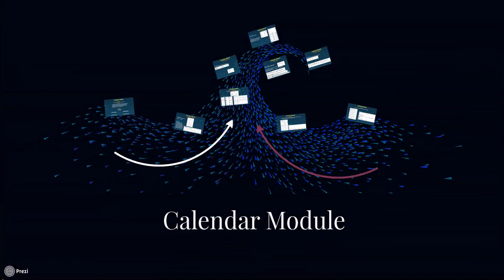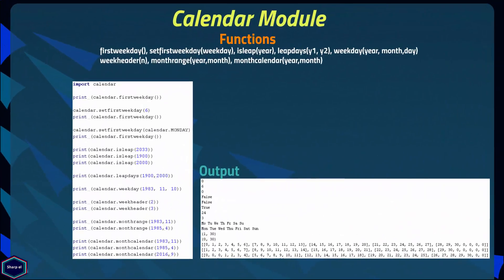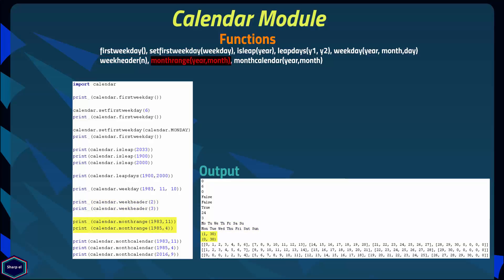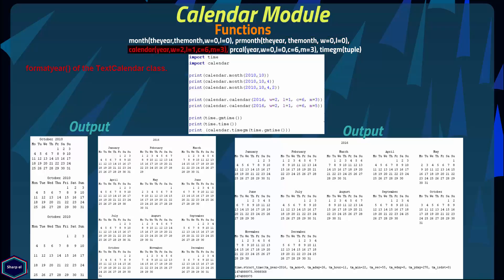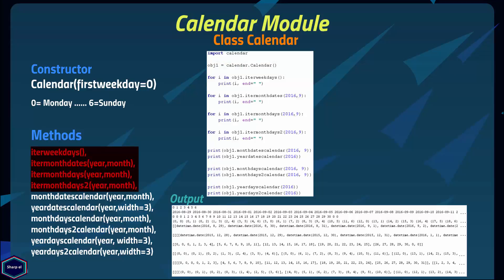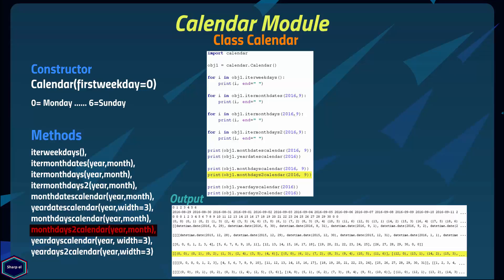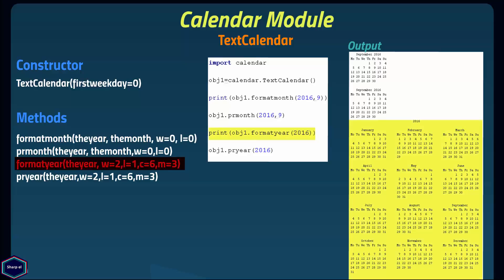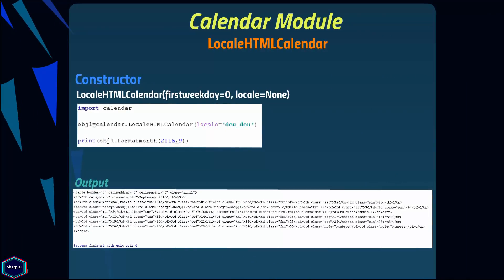Calendar Module – Python 3.5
Calendar(firstweekday=0)
TextCalendar(firstweekday=0)
LocaleTextCalendar(firstweekday=0,locale=None)
HTMLCalendar(firstweekday=0)
LocaleHTMLCalendar(firstweekday=0, locale=None)

day_name
day_abbr
month_name
month_abbr
Firstweekday()
setfirstweekday(weekday)
isleap(year)
leapdays(y1, y2)
weekday(year,month,day)
weekheader(n)
monthrange(year,month)
monthcalendar(year,month )
prmonth(theyear, themonth, w=0,l=0)
month(theyear,themonth,w=0,l=0)
prcal(year,w=0,l=0,c=6,m=3)
calendar(year,w=2,l=1,c=6,m=3)
timegm(tuple)